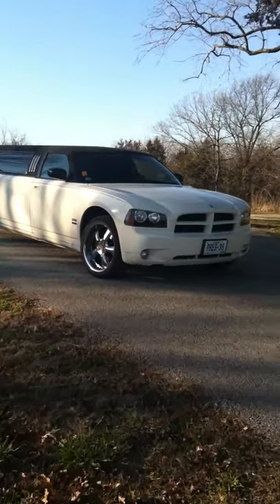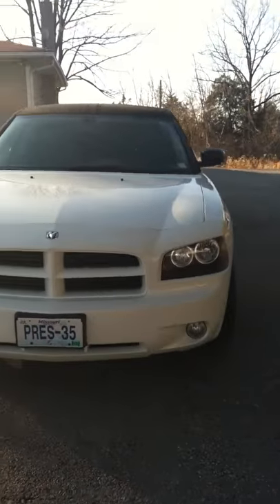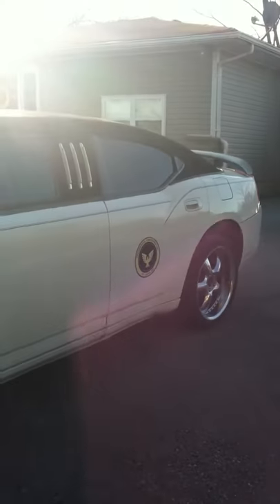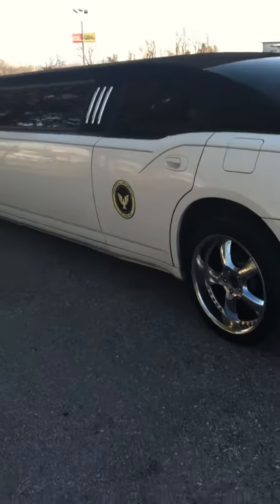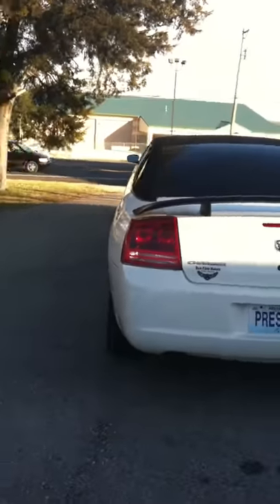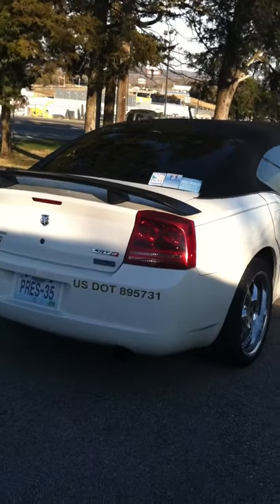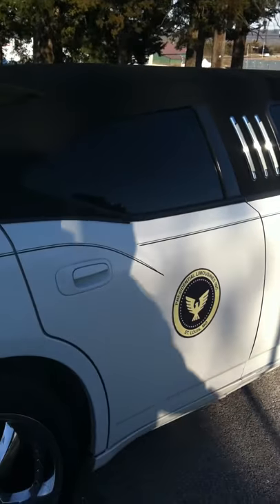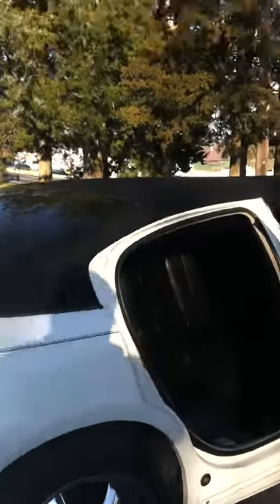Presidential Limousines P35 Charger Video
This is video of our Charger Limousine.  We service the St. Louis area.